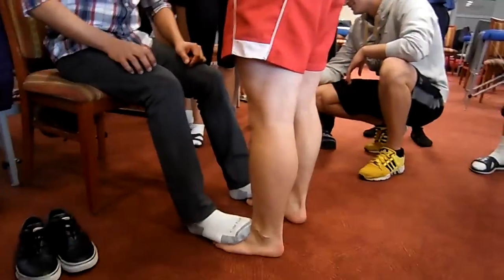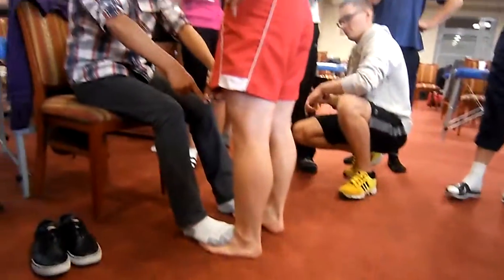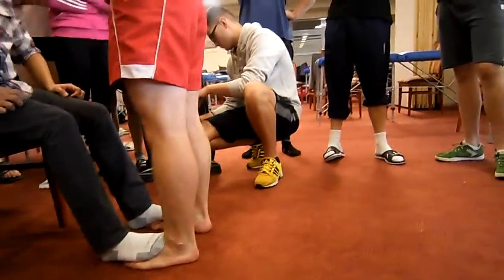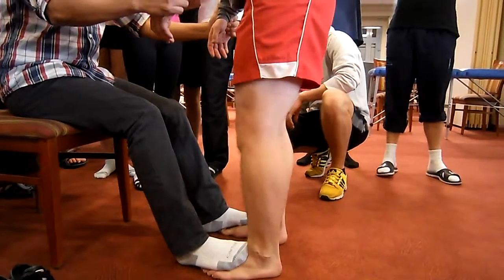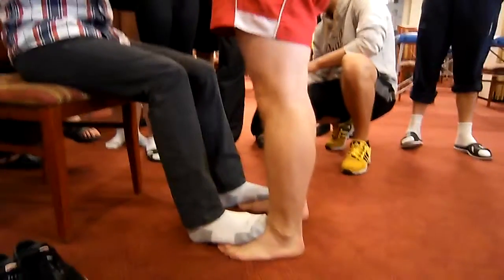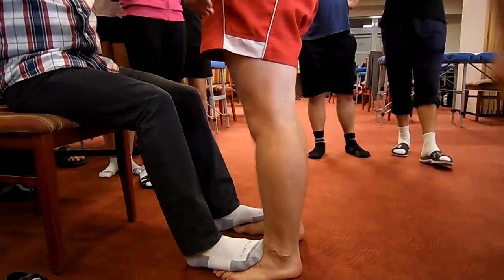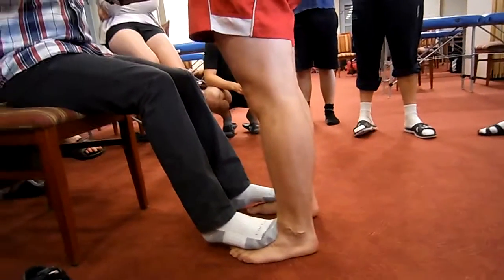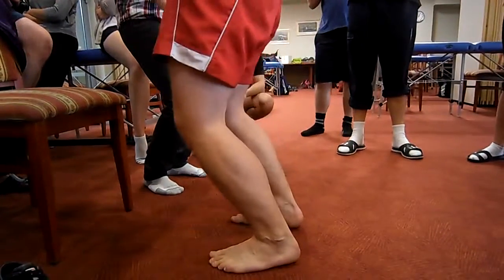Tibio Talar Joint- Morales Method® Massage Techniques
A demonstration of working the Tibio Talar Joint from a Morales Method® Medical Massage workshop.